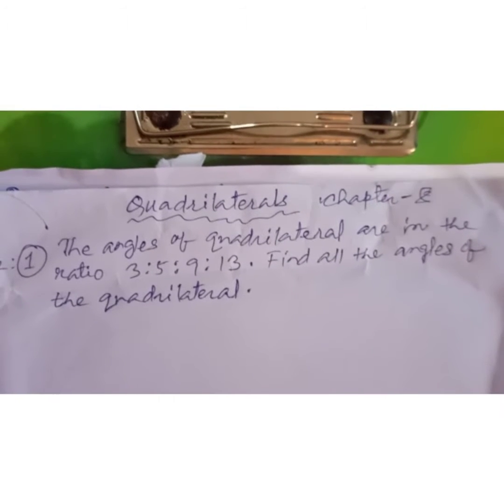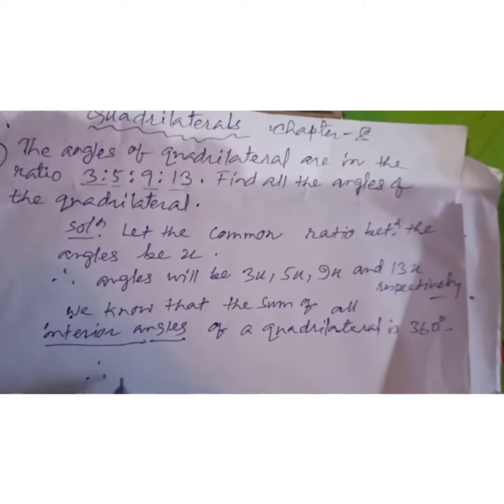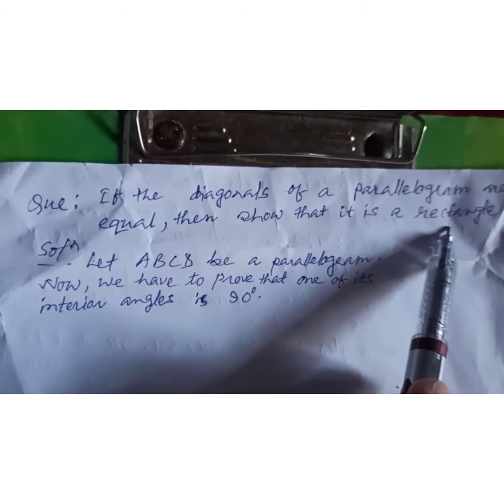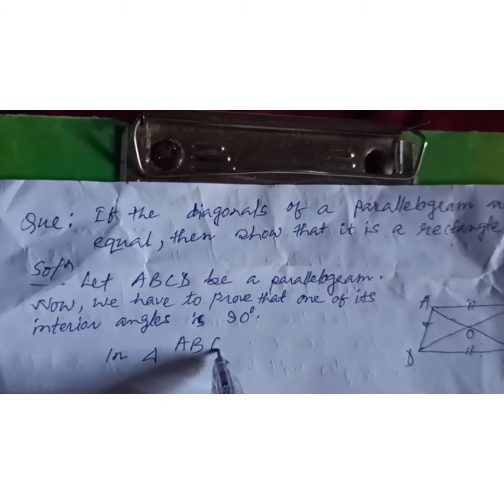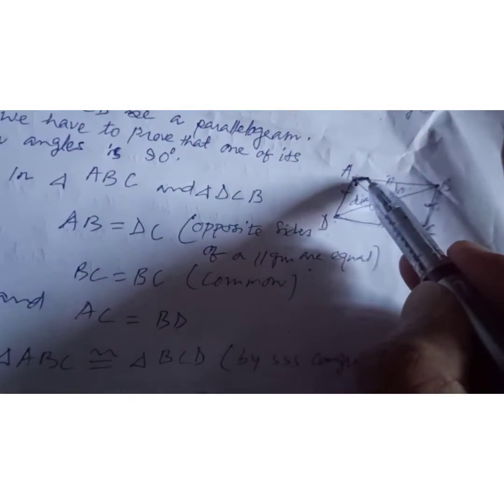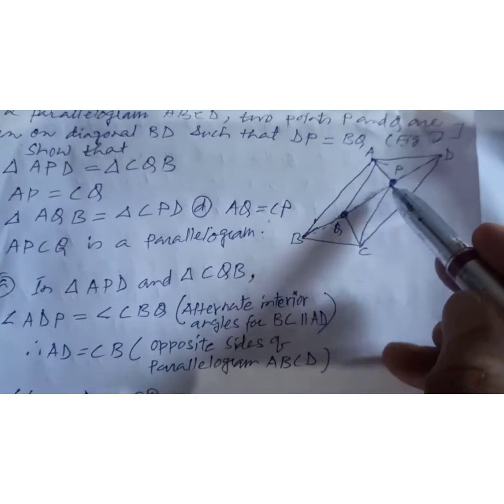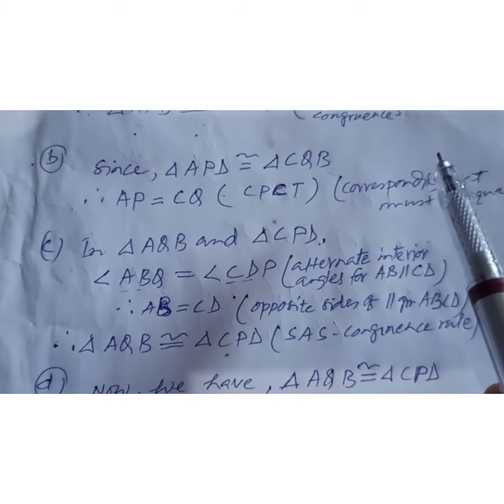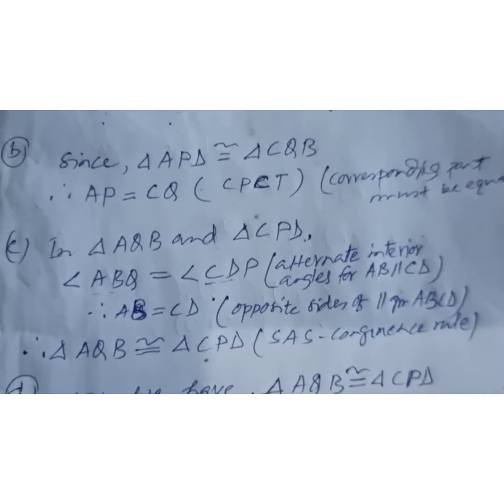solution from quadrilaterals, Class 9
important solutions from quadrilaterals for class 9 standard